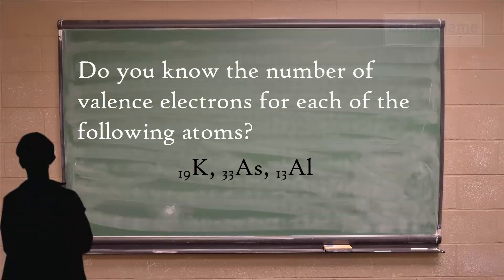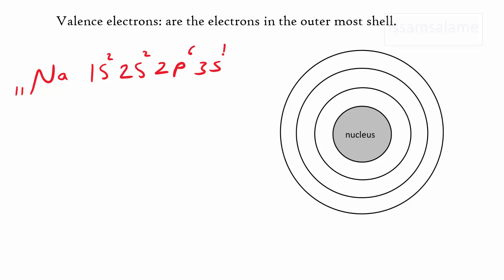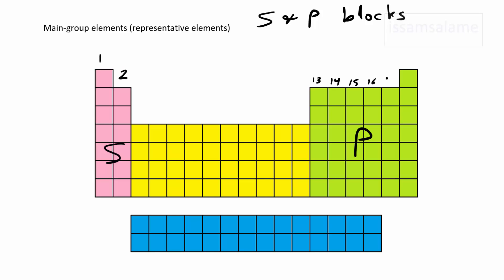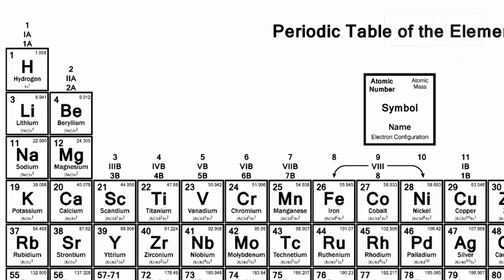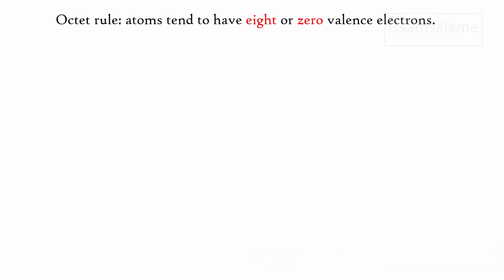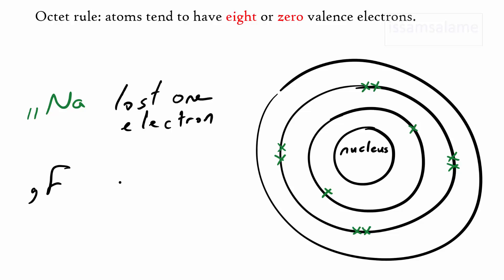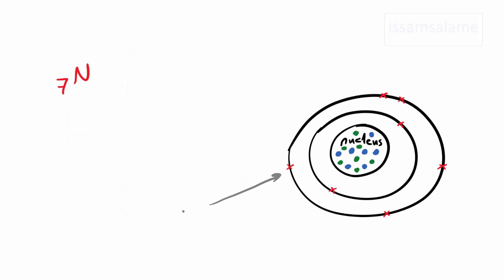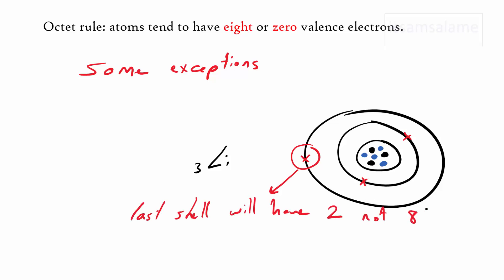Octet rule and valence electrons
This video covers how to calculate the number of valence electrons, defines valence electrons and valence shell, describes main group elements or representative groups elements.  States octet rule and exceptions for octet rule. Duet rule is also covered in this video.